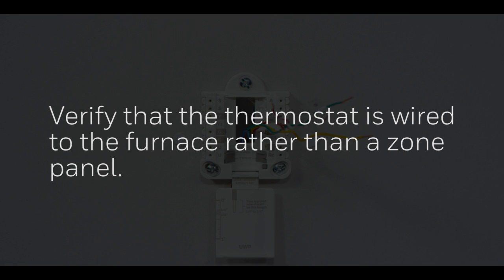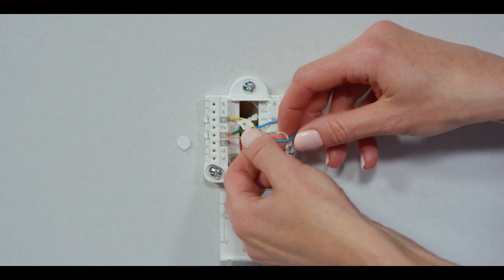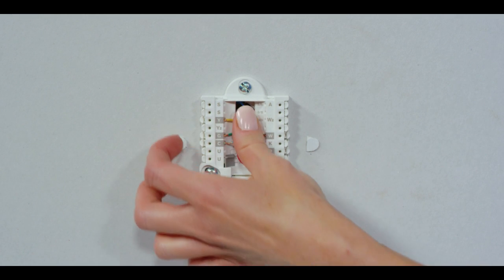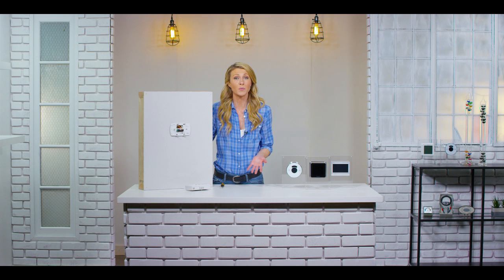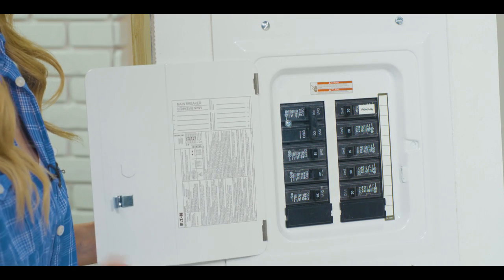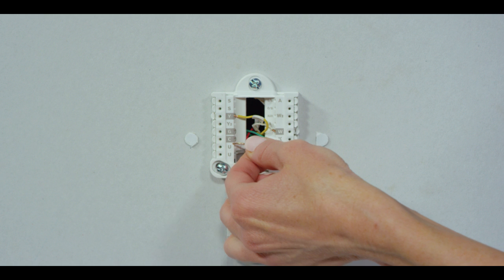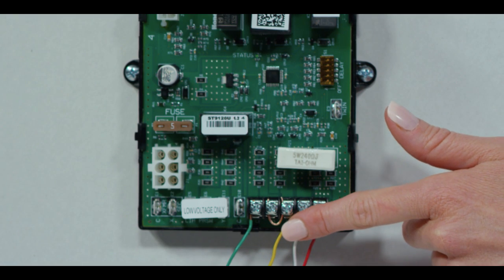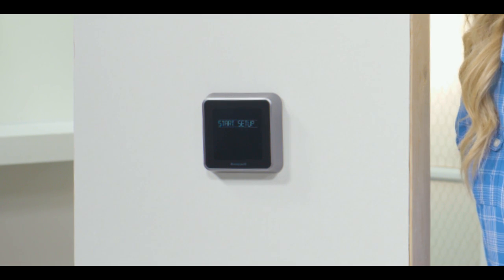What if I Don't Have a C-Wire?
If you're installing a new thermostat, but your existing one is missing a C-Wire, you have the following options:
1. Check for an unused C-Wire
2. Use a C-Wire Adapter
3. Check if your system is heat-only or RedLINK

Want to come join our team?
We have opportunities all over the world, so to find out more,